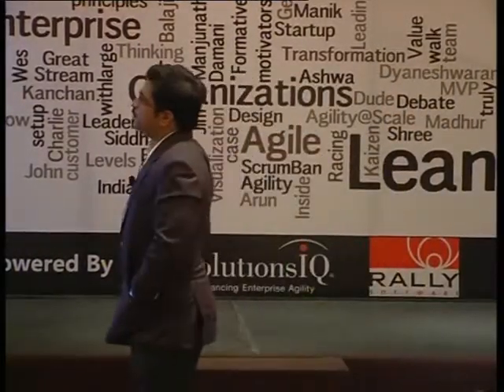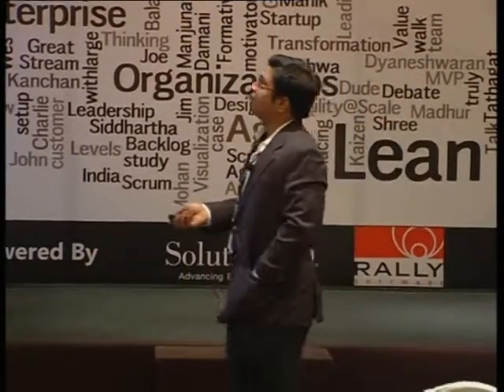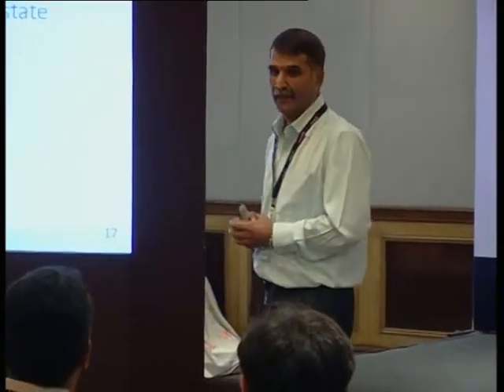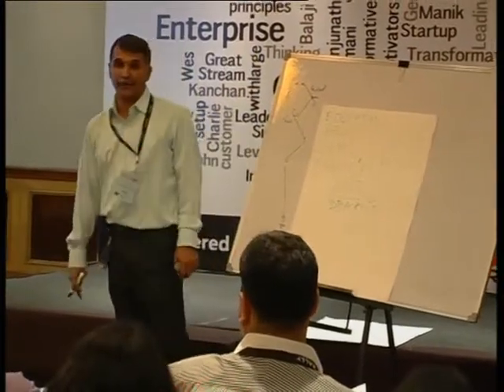Day 1 - Lean India Summit 2013 part 2